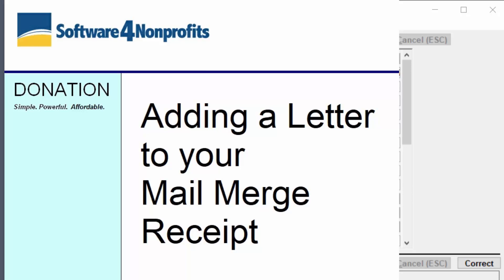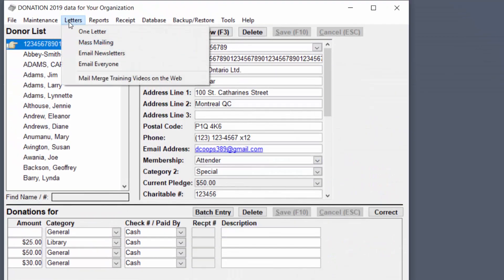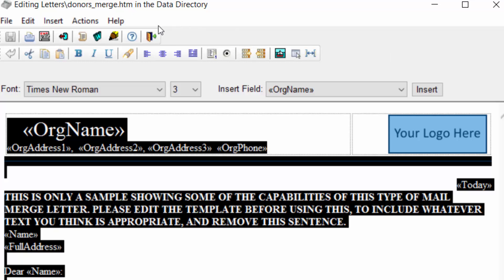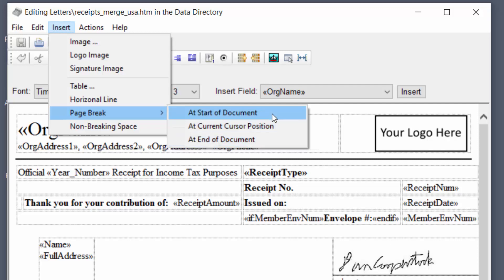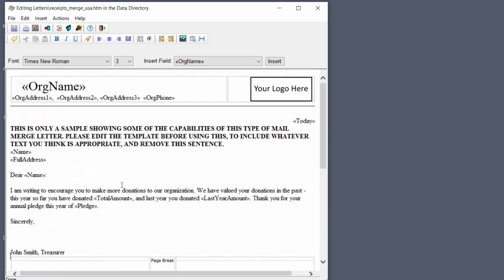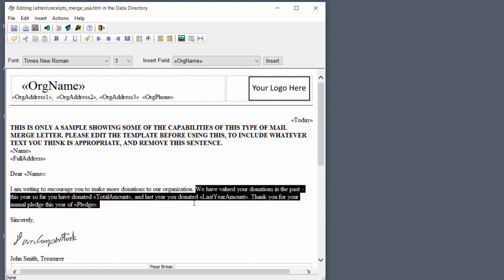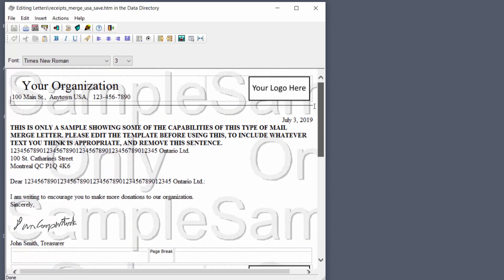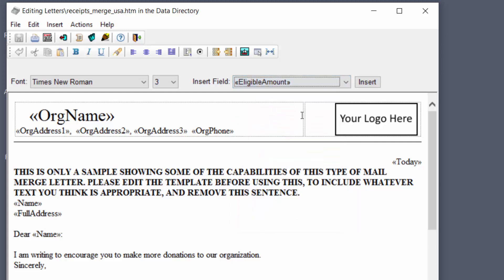Add Letter to Receipt in DONATION Program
This video shows how to add a letter to a mail-merge tax receipt in the DONATION program from Software4Nonprofits.com.